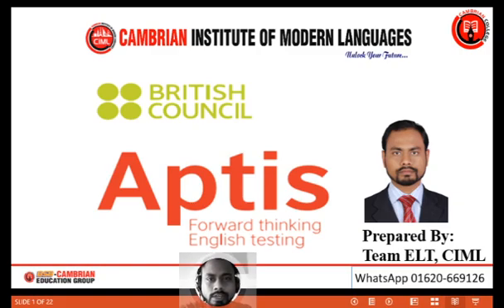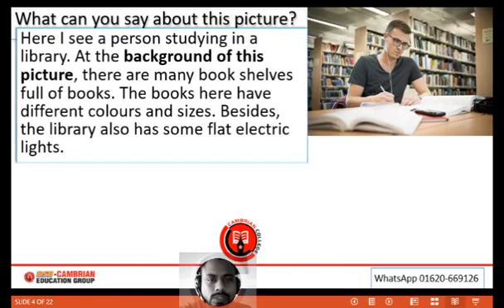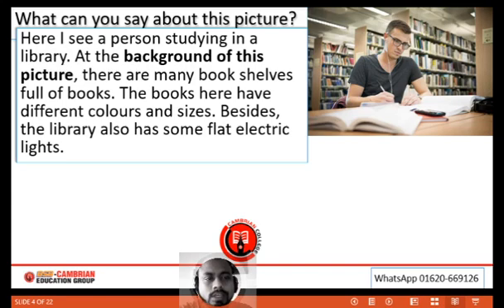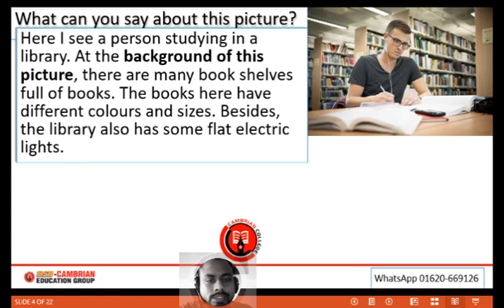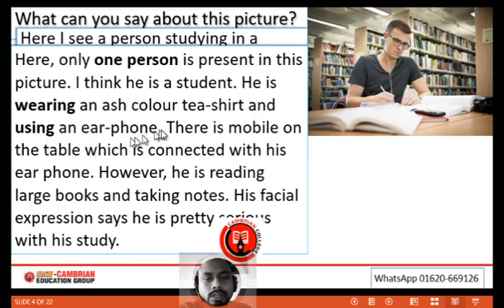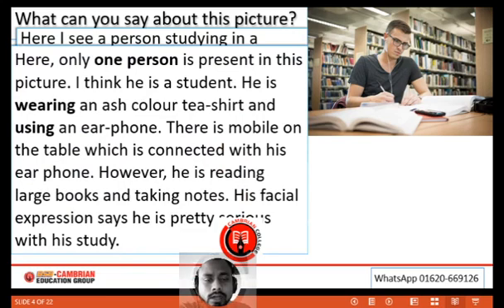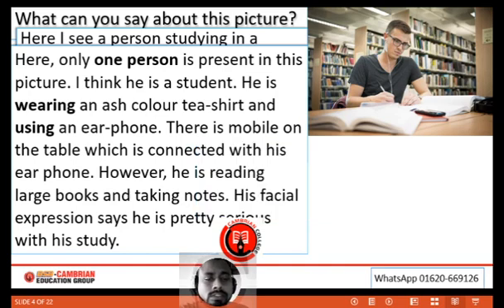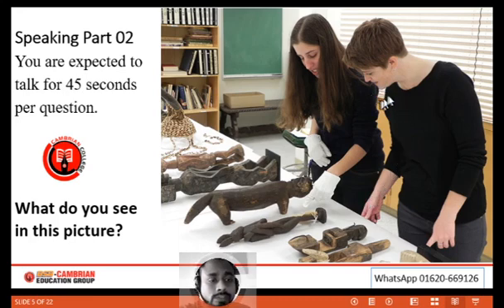Aptis Speaking Part 02, Picture Description, for class 6 to 8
Here you will see what you can include in your picture description. How many parts are there to focus on. Besides, you have homework to do.